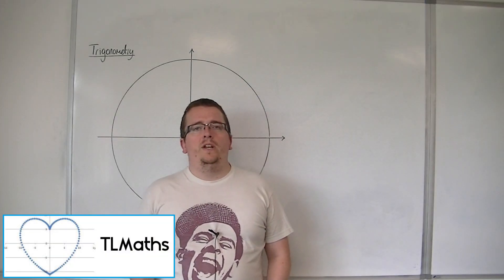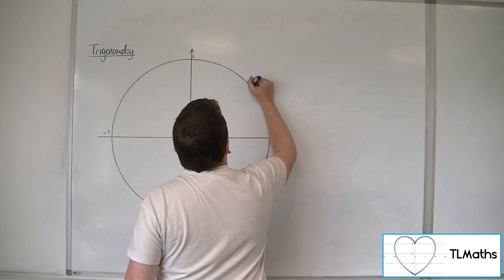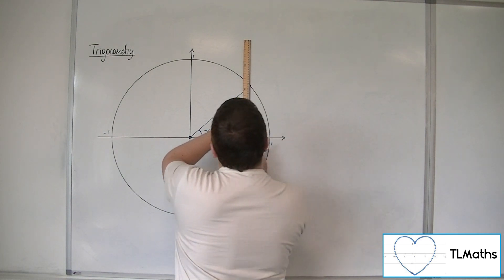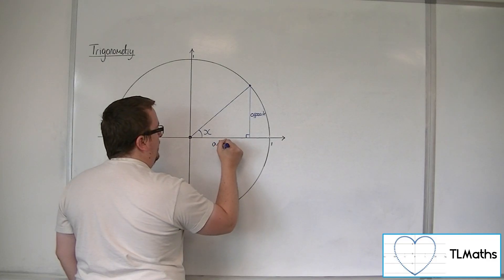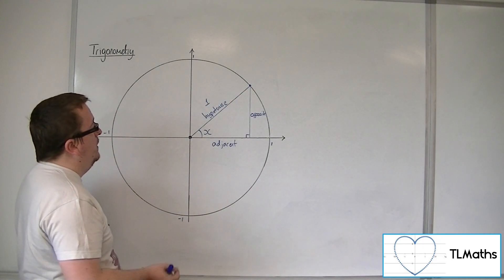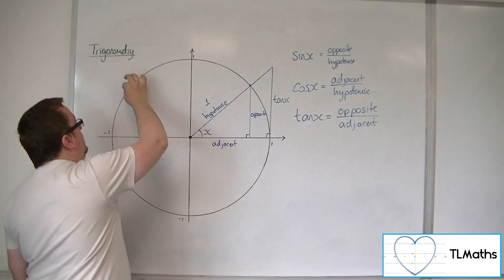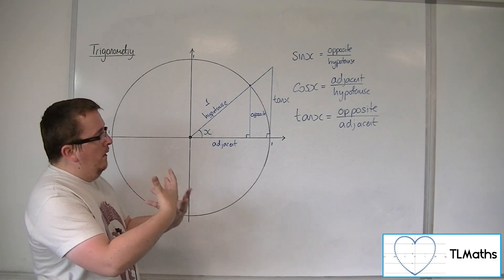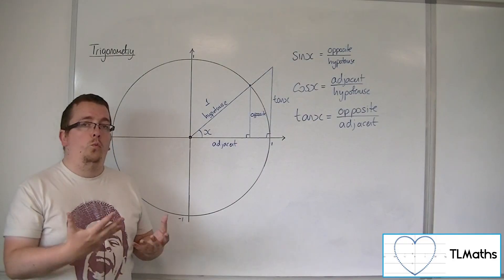A-Level Maths: E1-01 [Trigonometry: Introducing sin(x), cos(x) & tan(x)]